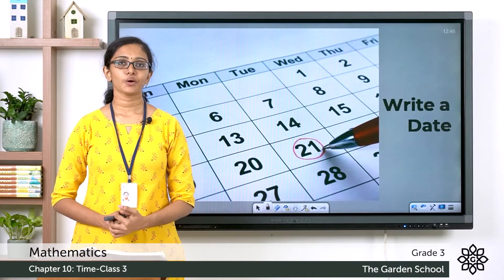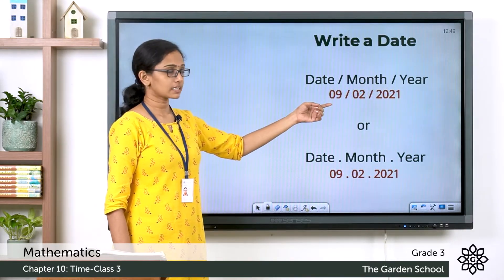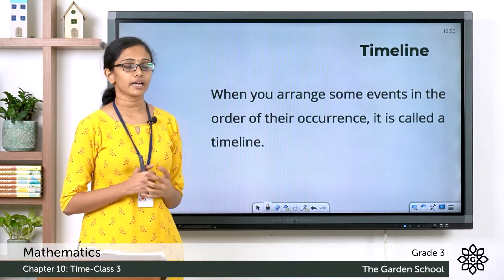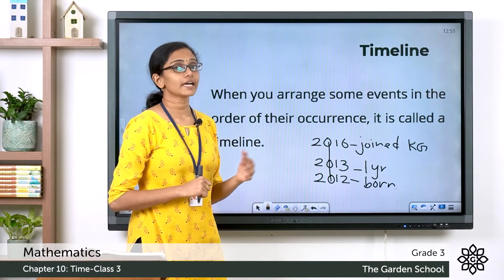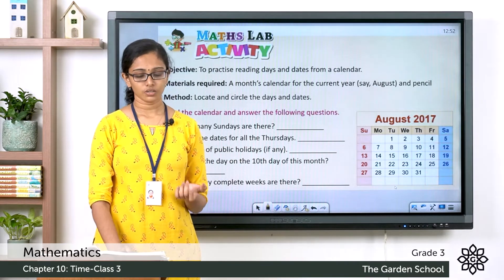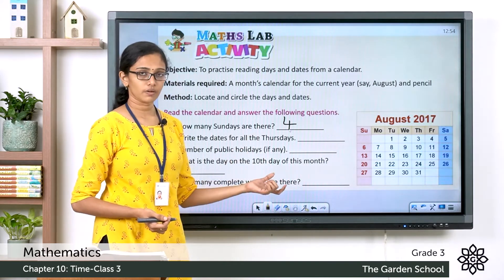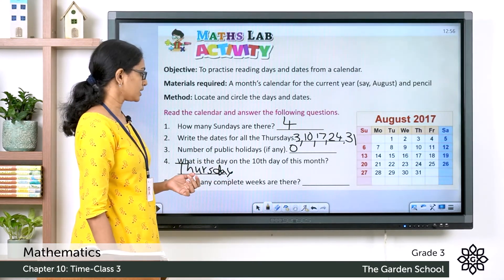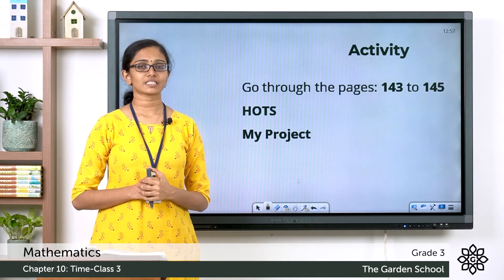Grade 3 Mathematics Chapter 10 Class 3 Write a Date Timeline & Math Lab Activity